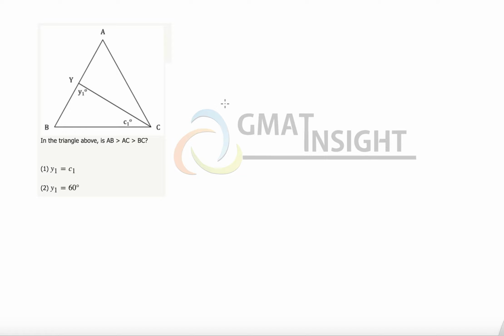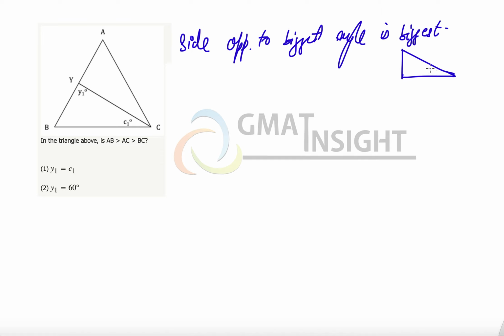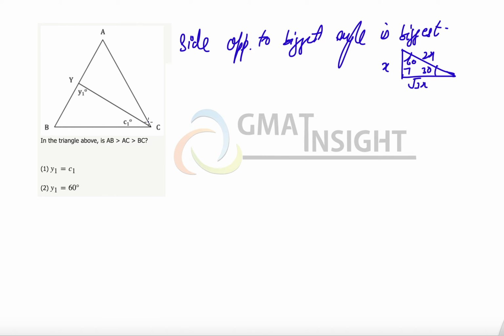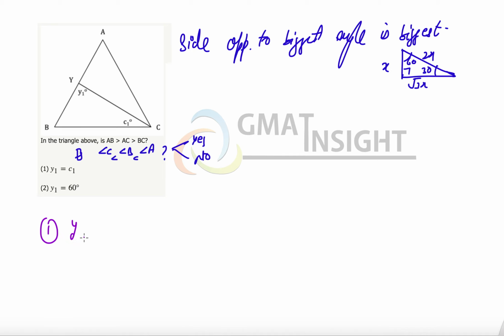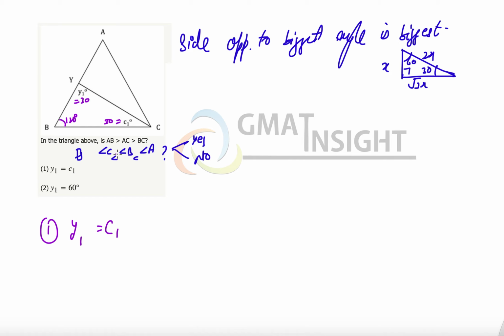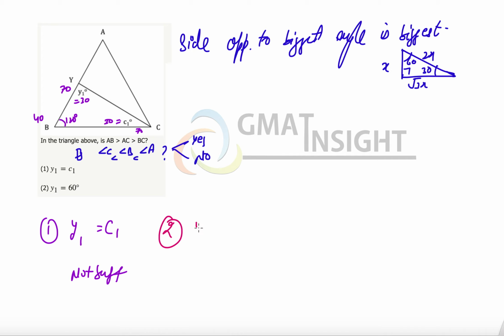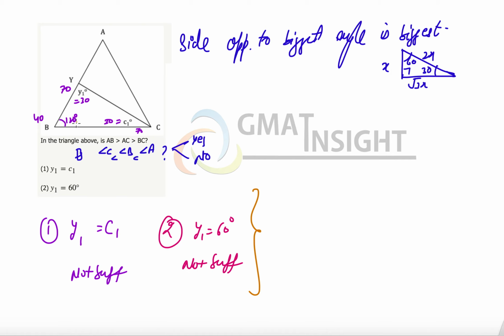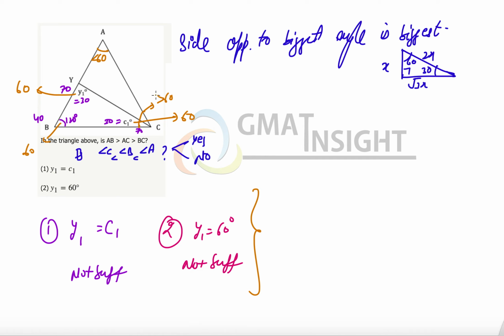DS 39 Hard Angle comparison Geometry GC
In the triangle above, is AB greater than AC greater than BC?

(1) y1=c1

(2) y1=60°